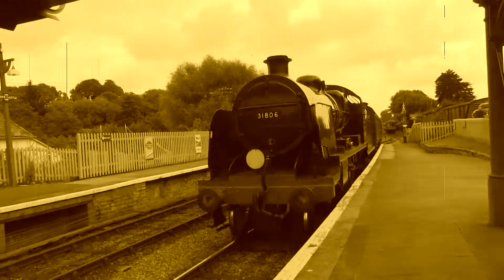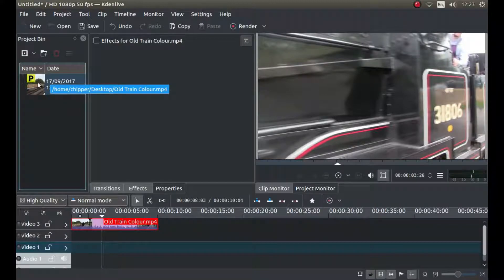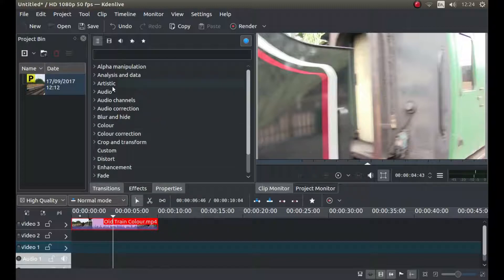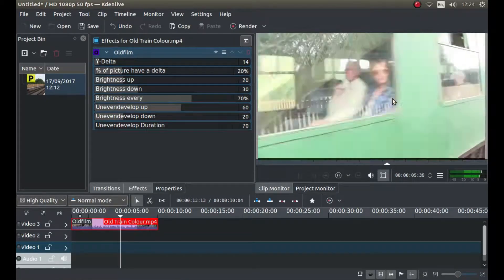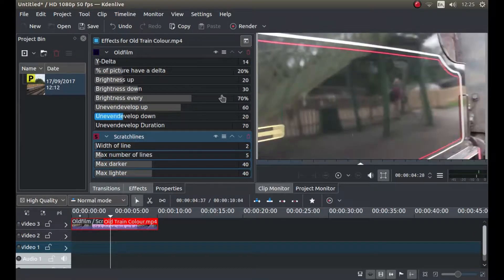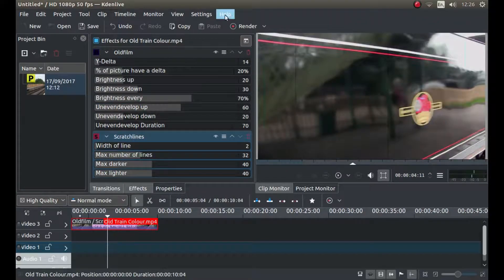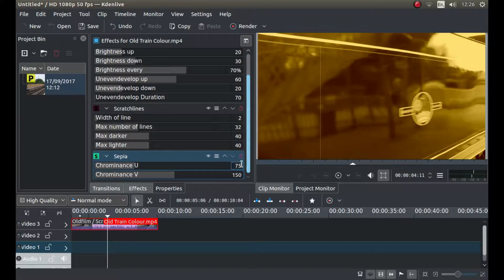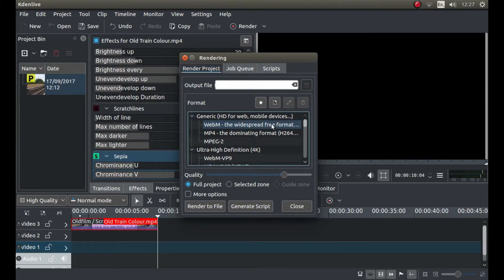How To Create An Old Looking Film Using Kdenlive.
How to create an old film effect video clip with up and down random movement, random colour brightness change and scratches using one of the best free to download and use editing software/freeware packages availabel for Windows and Linux. Kdenlive.
One of the best video editing software packages for slow computers.

Link to Kdenlive Tutorial: Basic HD & 4K UHD Video Editing:-